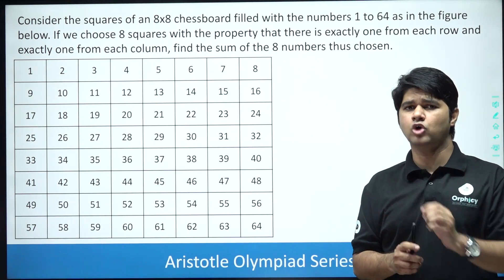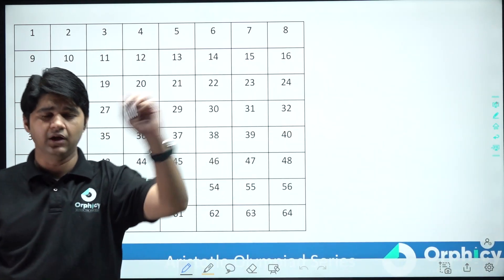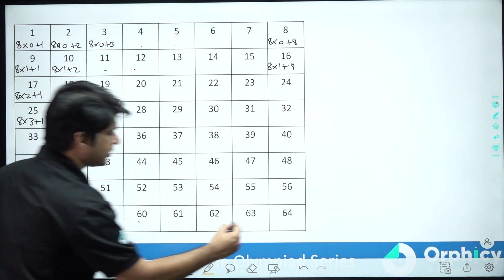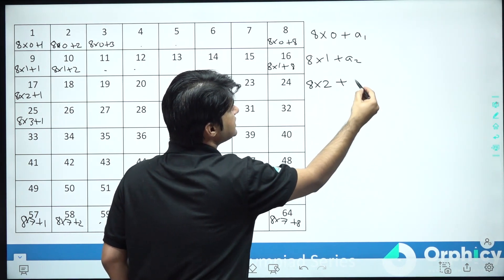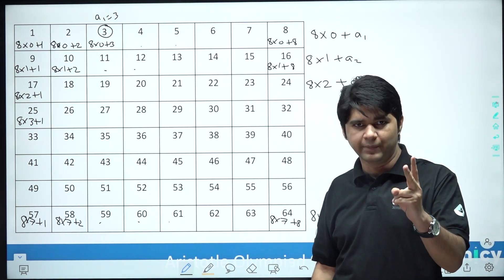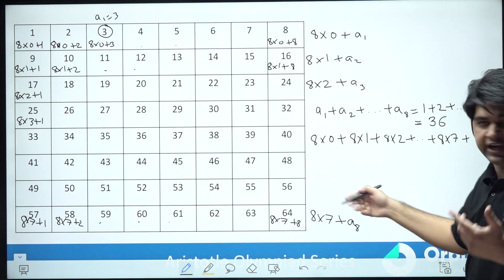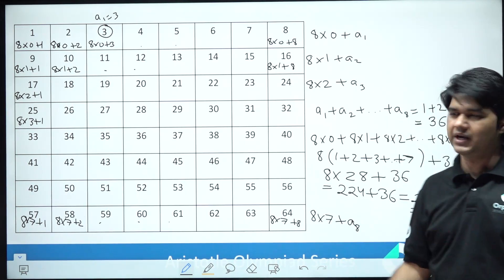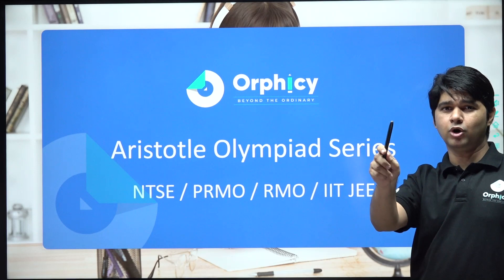Progression | Aristotle Olympiad Series | PRMO | NTSE | IIT JEE | Vipul Tyagi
Orphicy brings to you, Aristotle Olympiad Series, where we focus on building concepts, logic, and aptitude required to crack exams like NTSE, PRMO, RMO, IIT-JEE, etc. one question at a time. You can follow the playlist here:

We will bring to you one amazing question every day to clear your concepts and build a problem-solving approach. Today's question checks your command on progressions.

Drop your queries or concerns in the COMMENT section.